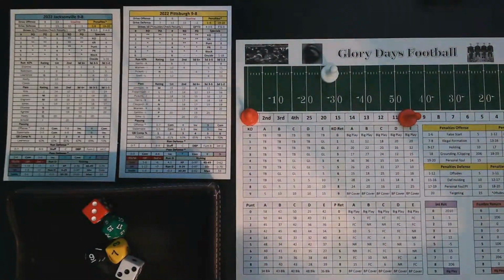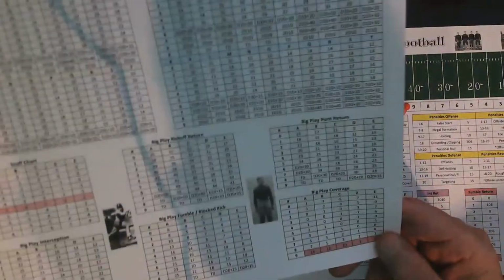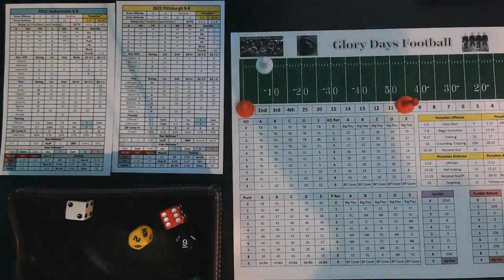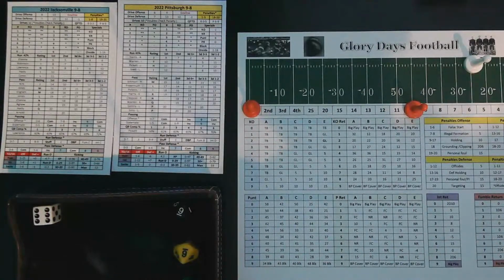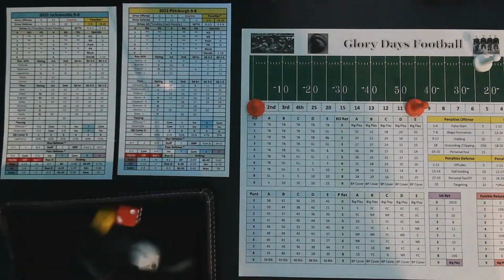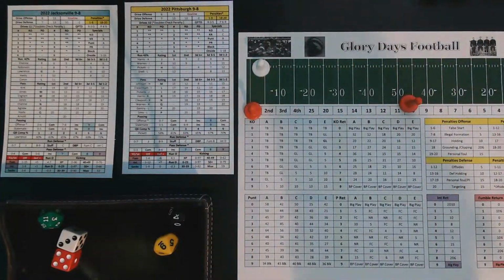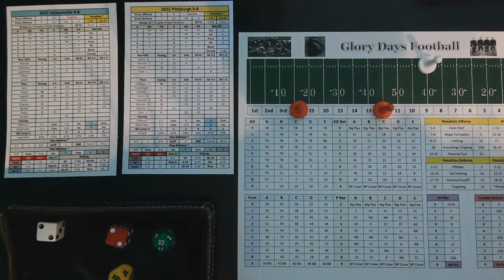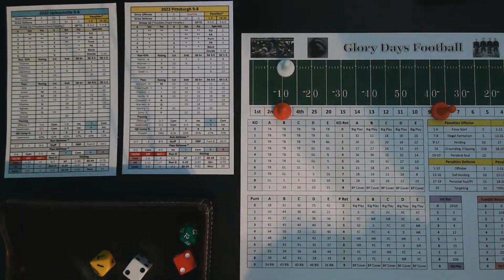Glory Days Game Lab - Glory Days Pro Football early look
A first look at the Glory Days Pro Football game, currently in development using the streamlined Glory Days game engine.